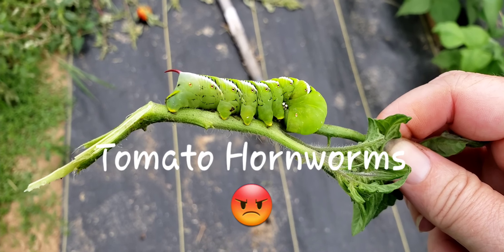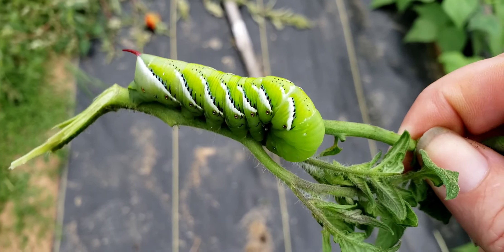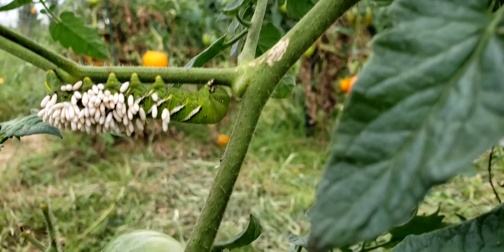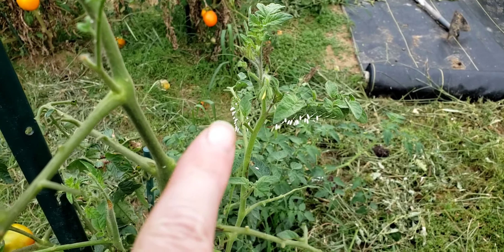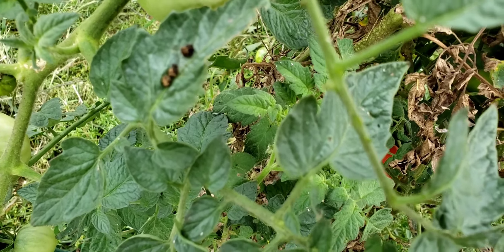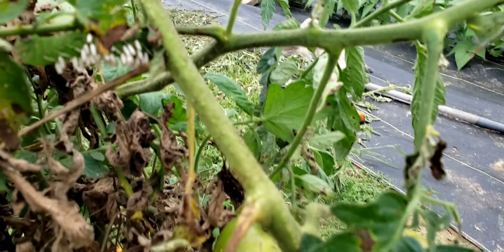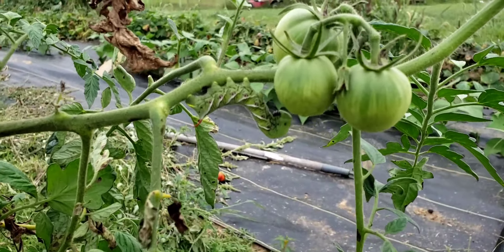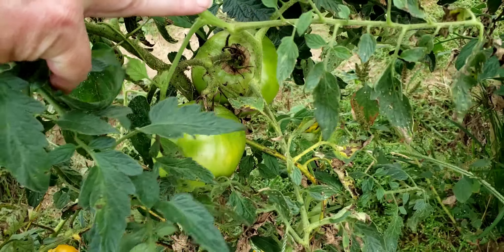Evil Tomato Hornworms!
Each year it never fails that these green little insatiable monsters show up to feast upon the tomato plants. Sometimes I've found them on my Bell Pepper plants too. They are so difficult to see, but the damage left in their wake is absolutely noticeable. Tomato leaves eaten to the stems, and the tomatoes as well. I pick them off; that is my way of dealing with them. This year they showed up towards the end of tomato season. Many of them had the wasp eggs on them. These wasps are a natural predator of the awful hornworm.